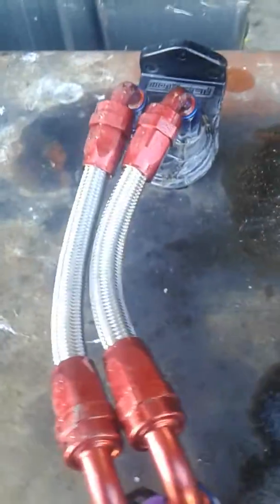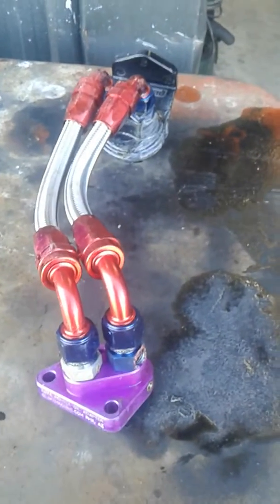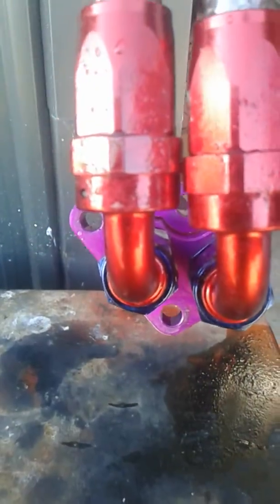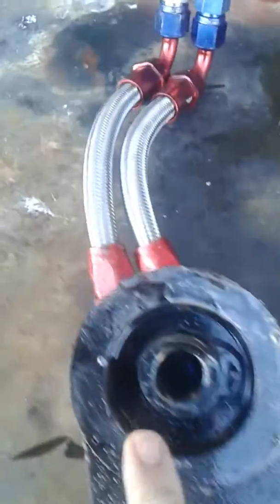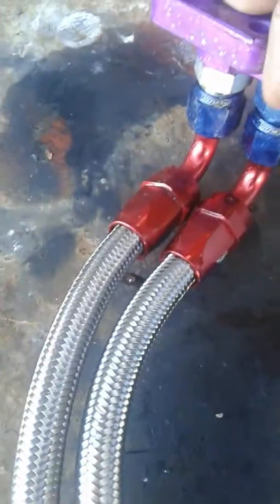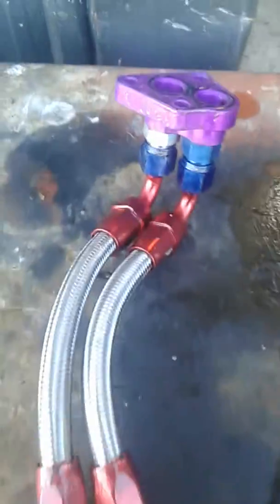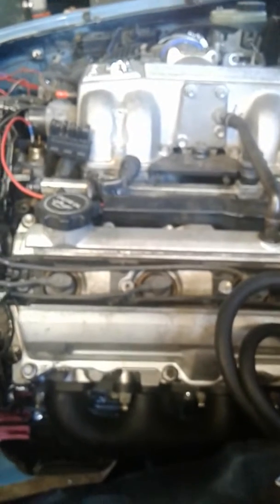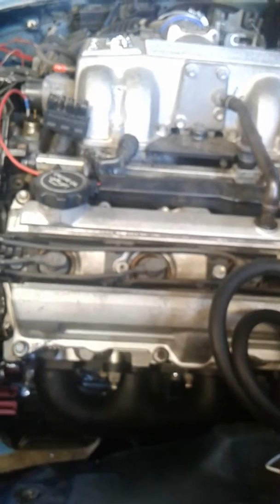Remote oil filter housings - Warning.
I see too many motors destroyed because people set up their remote oil filter housings up incorrectly.  Heres how to do a 1uz correctly.